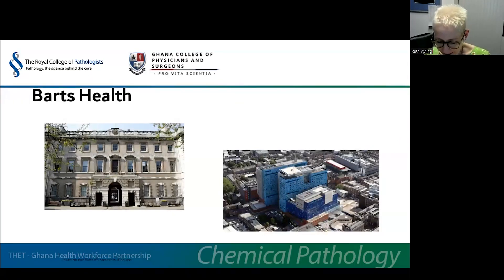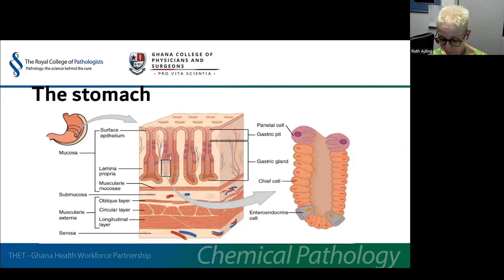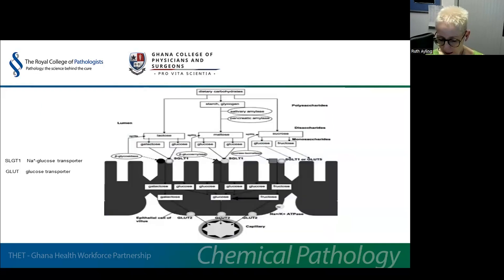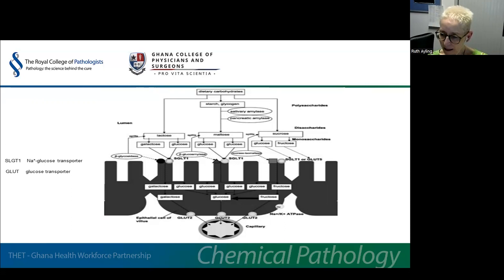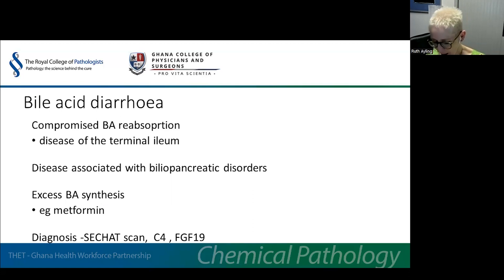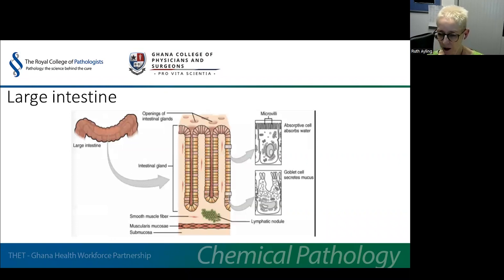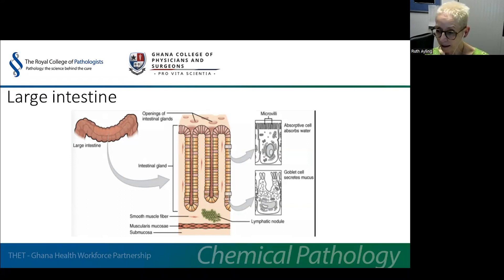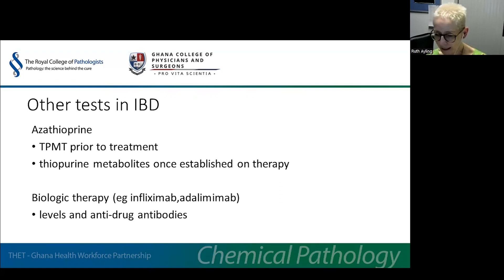3. Gastrointestinal system – Dr Ruth Ayling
This lecture covers gastrointestinal (GI) conditions including a spectrum of organic and functional disorders, including how many GI tests are invasive and laboratory investigations help prioritise patients that require these and enable others to avoid them, as well as how tests can be used to assist diagnosis, management of disease and in choice and monitoring of treatment.